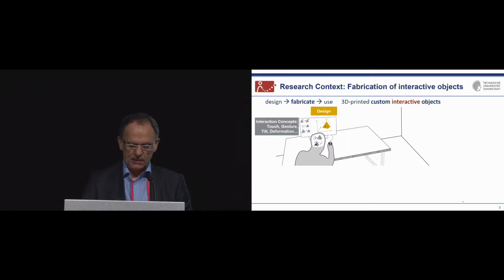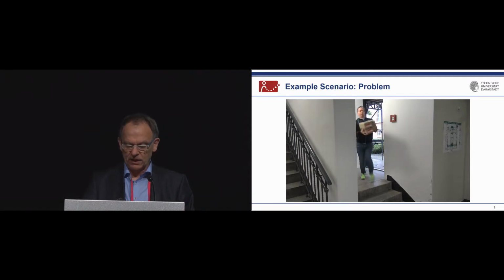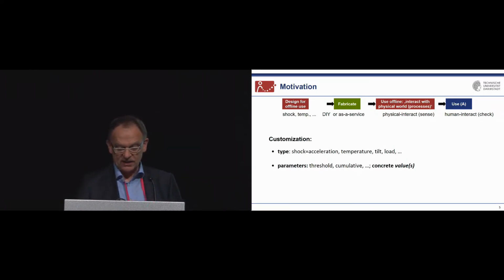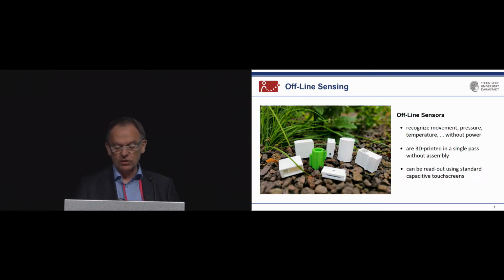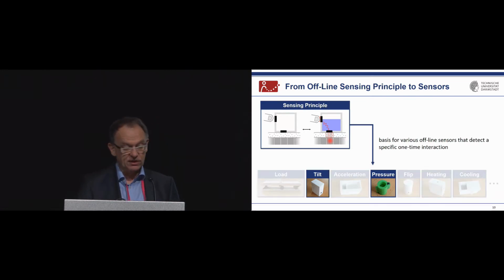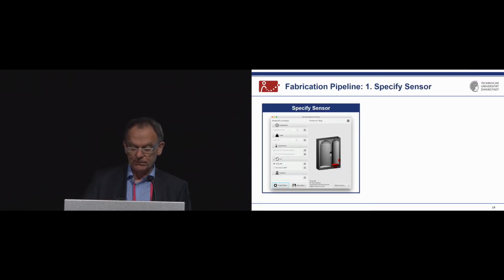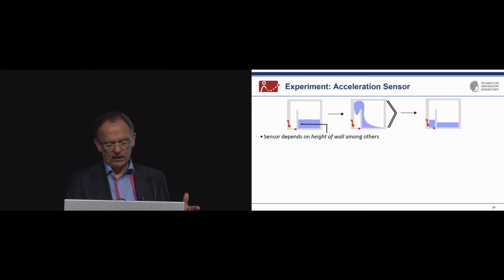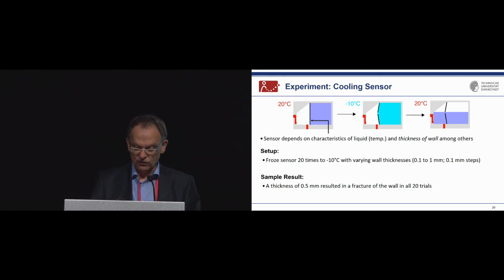Off-Line Sensing: Memorizing Interactions in Passive 3D-Printed Objects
Martin Schmitz, Martin Herbers, Niloofar Dezfuli, Sebastian Günther, Max Mühlhäuser

Session: Fabrication & Embedding 2

Abstract
Embedding sensors into objects allow them to recognize various interactions. However, sensing usually requires active electronics that are often costly, need time to be assembled, and constantly draw power. Thus, we propose off-line sensing: passive 3D-printed sensors that detect one-time interactions, such as accelerating or flipping, but neither require active electronics nor power at the time of the interaction. They memorize a pre-defined interaction via an embedded structure filled with a conductive medium (e.g., a liquid). Whether a sensor was exposed to the interaction can be read-out via a capacitive touchscreen. Sensors are printed in a single pass on a consumer-level 3D printer. Through a series of experiments, we show the feasibility of off-line sensing.